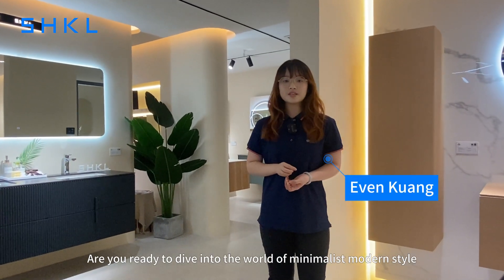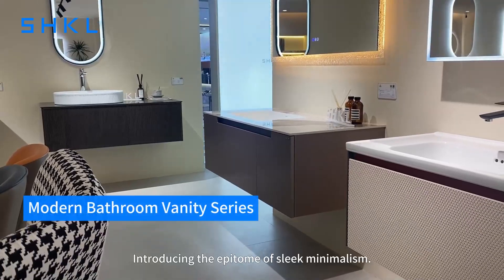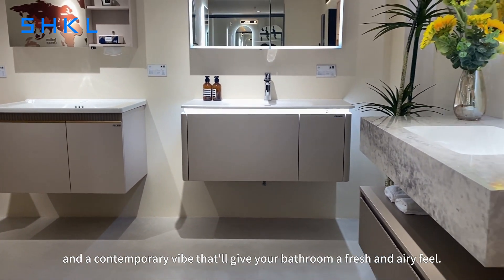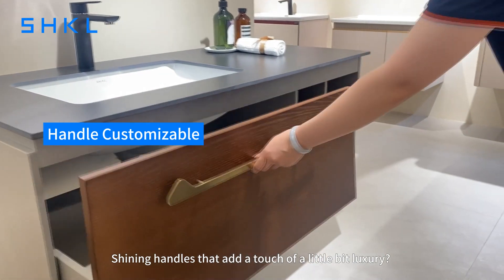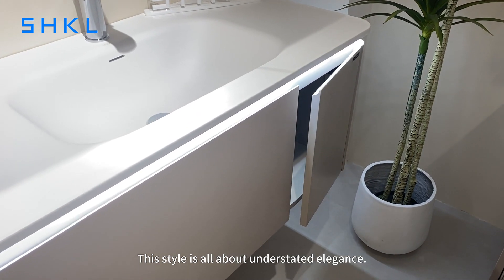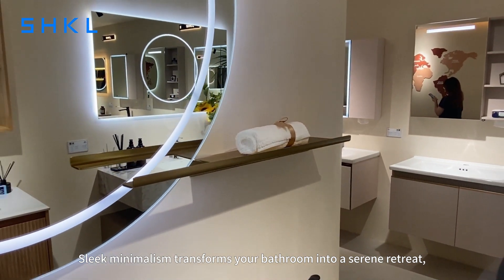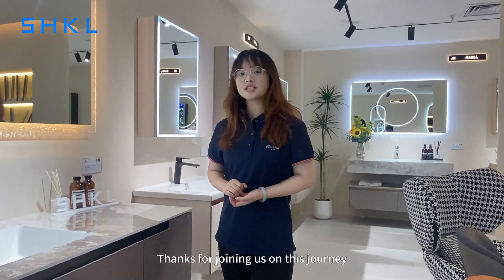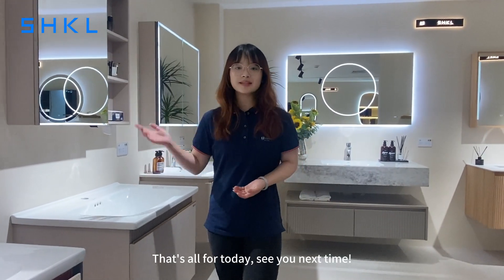What styles are available for bathroom cabinets? Modern Bathroom Vanity.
Hey there! Today, we're diving into the world of modern elegance style for SHKL bathroom vanity.